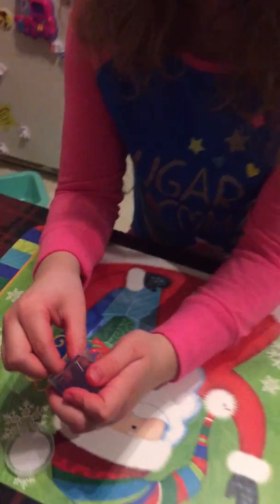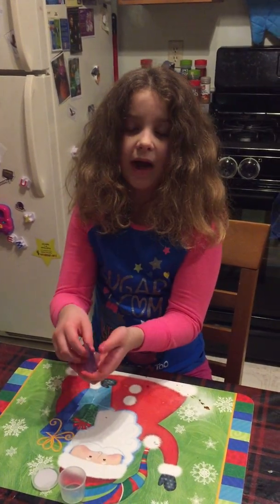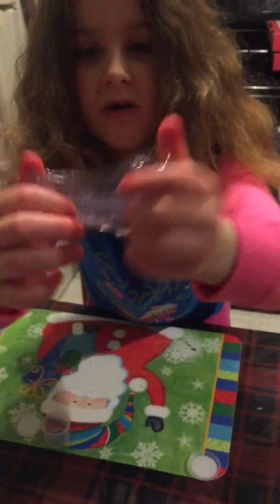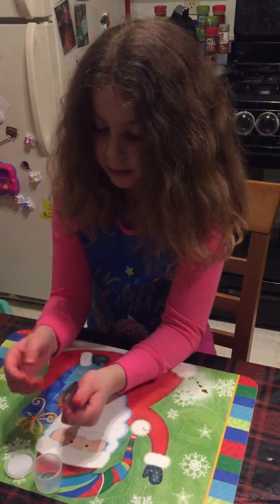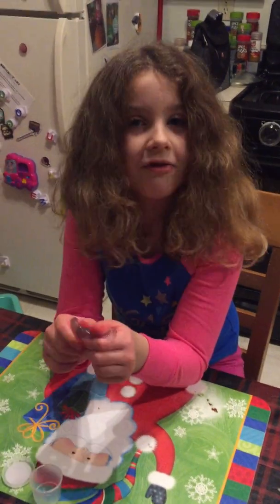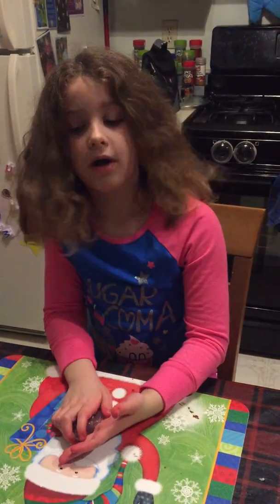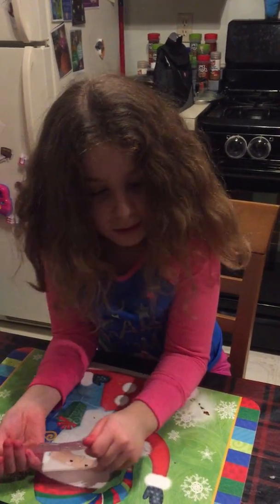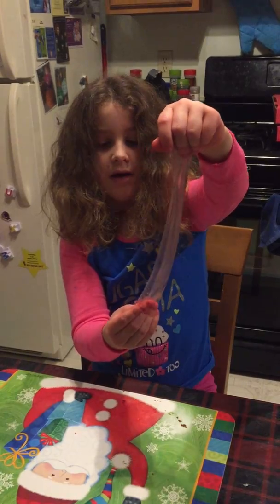Princess Fairy plays with Glitter Putty